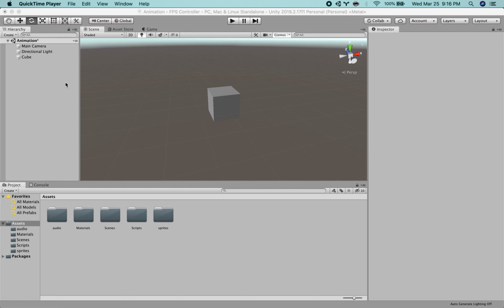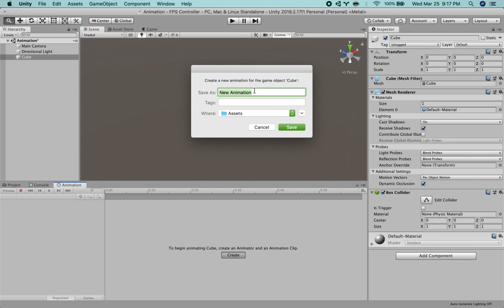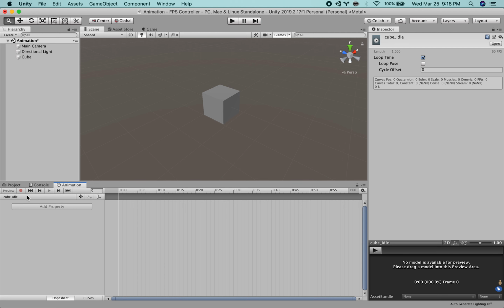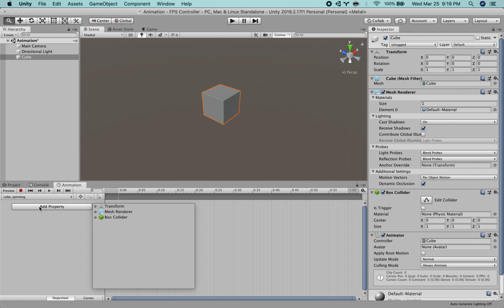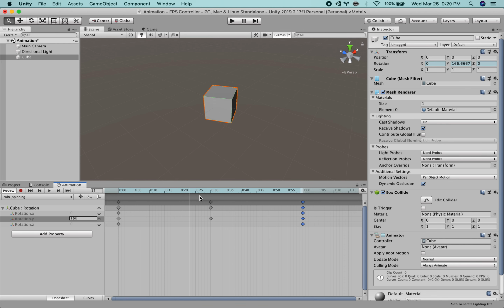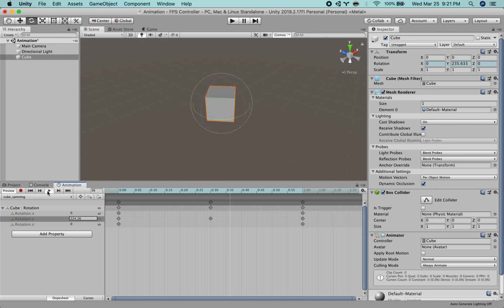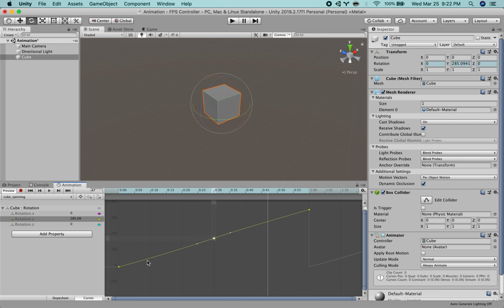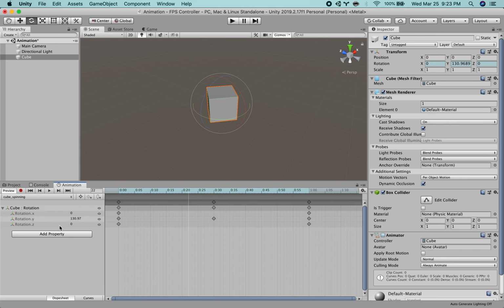Creating Animation Clips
We start our lesson on making animations by creating some animation clips!